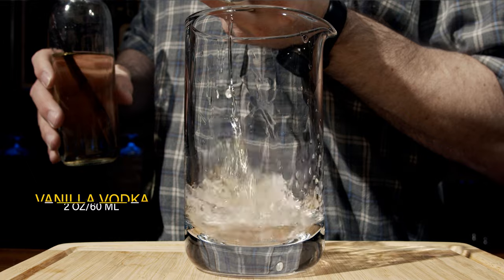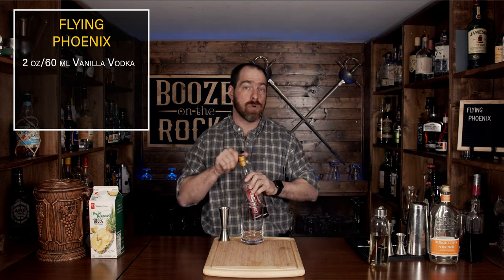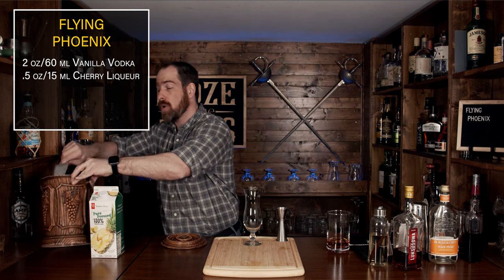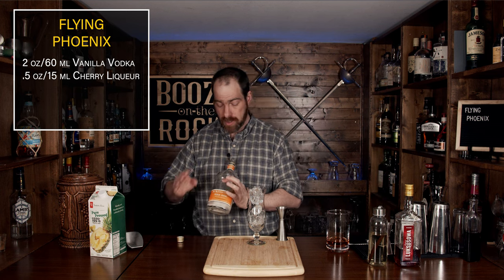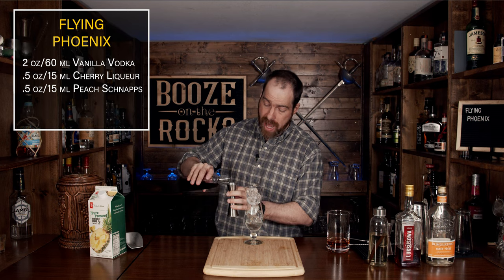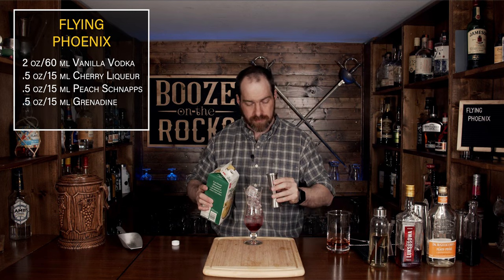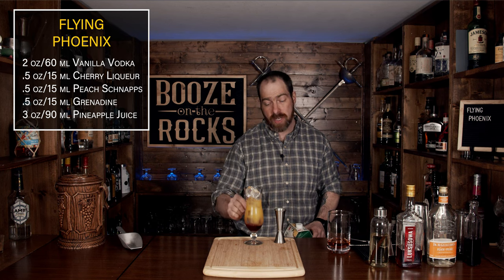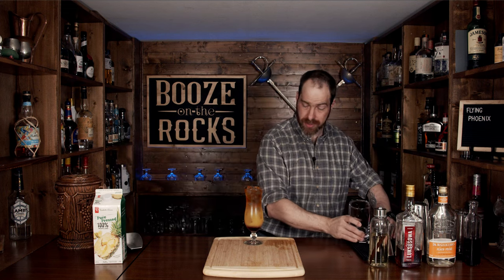How To Make The Flying Phoenix Layered Cocktail | Booze On The Rocks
Today on Booze On The Rocks we show you how to make the Flying Phoenix Cocktail. This layered cocktail is as pretty as it is simple to make. It contains cherry, peach and vanilla notes mixed within the tropical Pineapple. Try it out and let me know what you think.

Chapters

Intro: 0:00
Make The PARISIAN BLONDE: 0:20
The Taste: 4:41
Sign Off: 4:51

BAR TOOLS

FLYING PHOENIX

2 oz/60 ml Vanilla Vodka
.5 oz/15 ml Cherry Liqueur
.5 oz/15 ml Peach Schnapps
.5 oz/15 ml Grenadine ***
3 oz/90 ml Pineapple Juice

Method

1. Add Vanilla Vodka and Cherry Liqueur to a separate container.
2. Mix gently.
3 Add ice to a Hurricane Glass.
4. Add remaining ingredients in order as listed.
5. Float the Vodka Cherry mixture on top.

4 oz/120 ml Pomegranate Juice
4 oz/120 g Sugar

Method

1. Add Pomegranate Juice and Sugar to a sauce pan on the stove.
2. Use low heat and simmer until Sugar is full dissolved.
3. Add orange Liqueur.
4. Stir and allow to simmer 2 min.
5. Allow to cool before use.